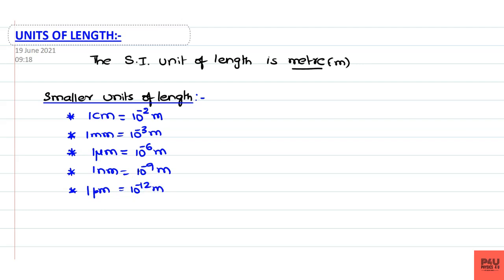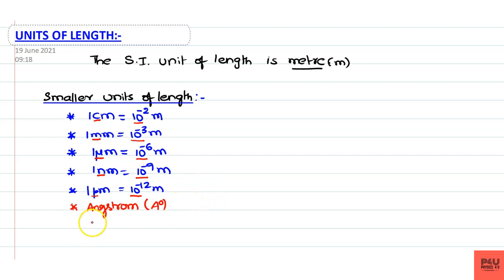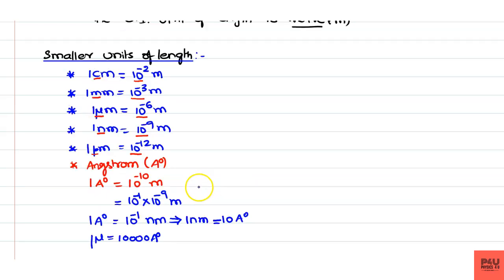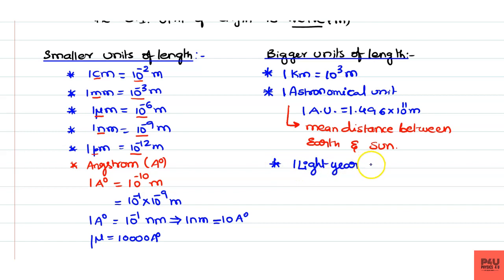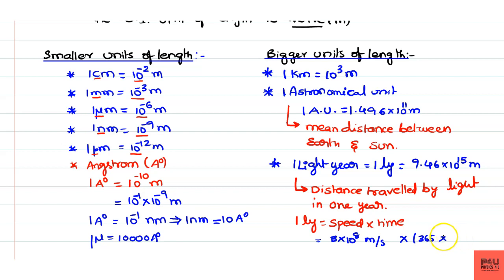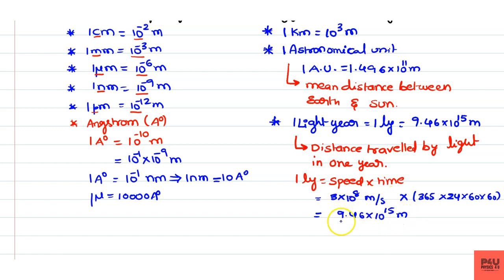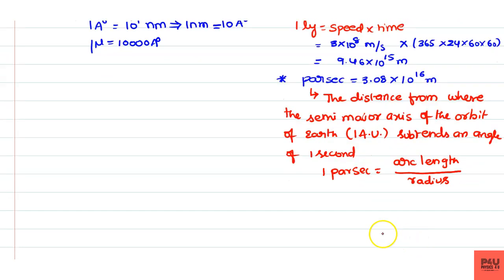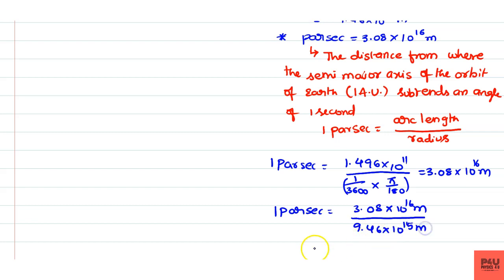UNITS OF LENGTH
Dear students,

Check the different units of length in the above video.